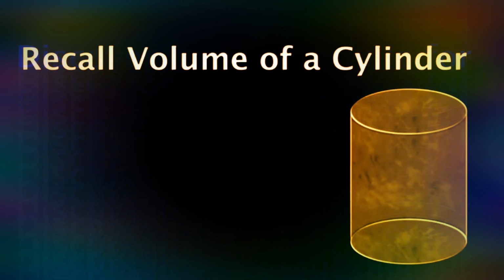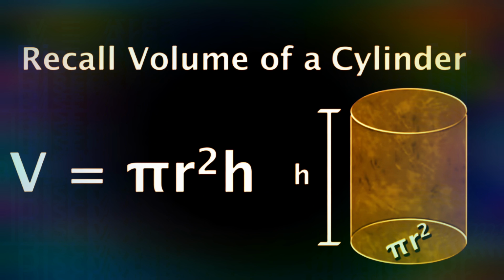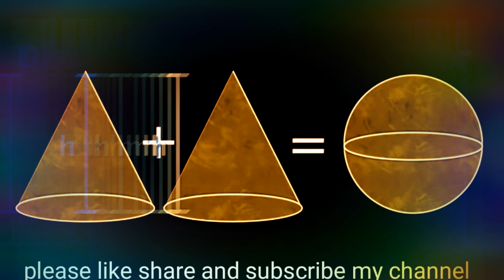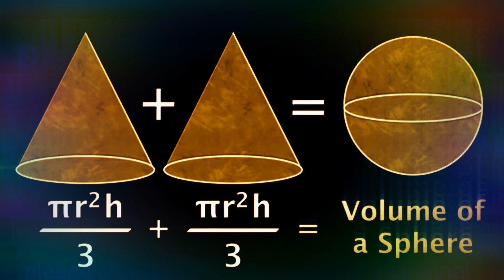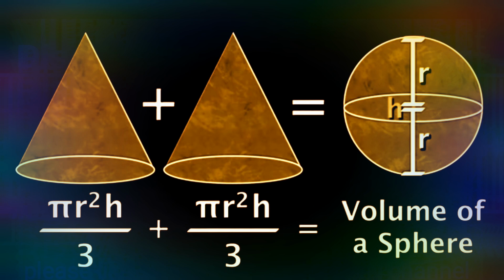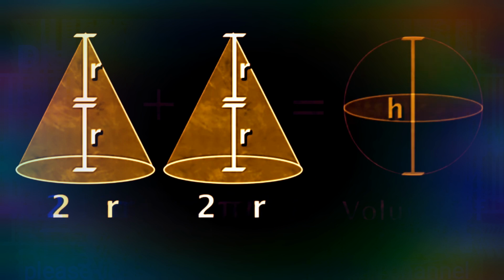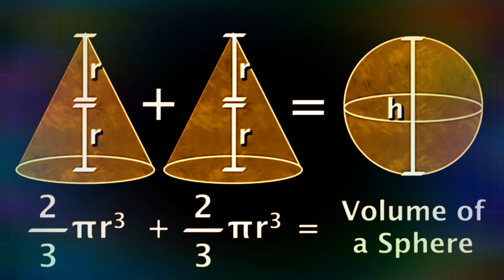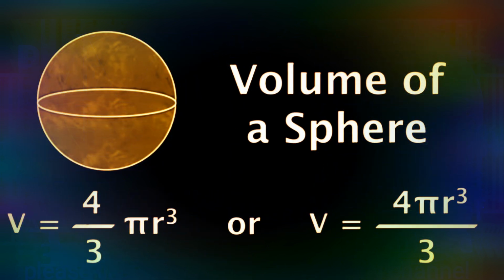volume of sphere ||formula derivation||Mahesh jha||class9,10||animation